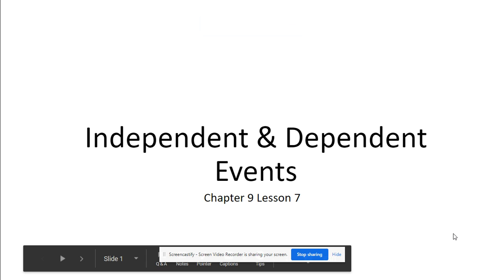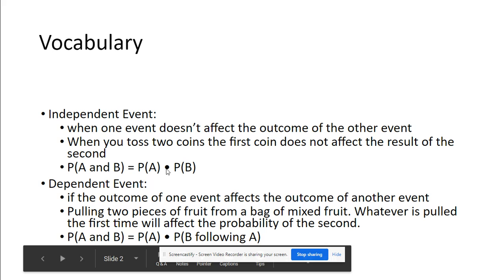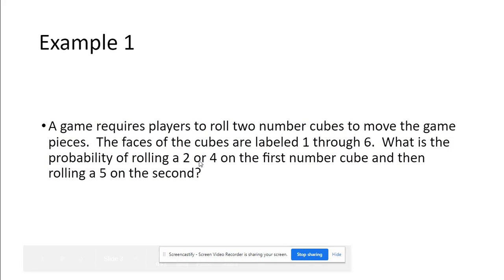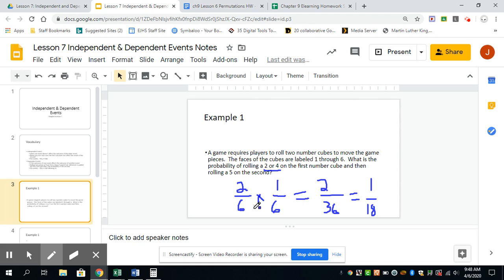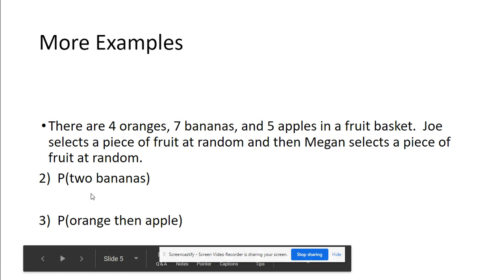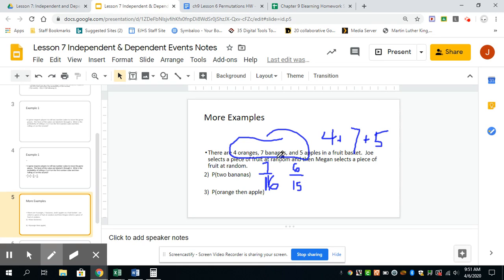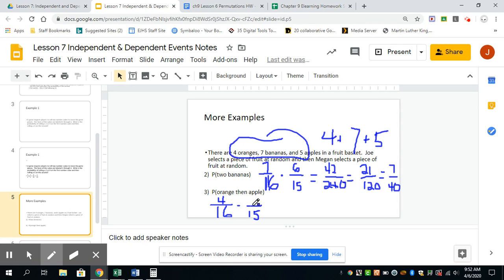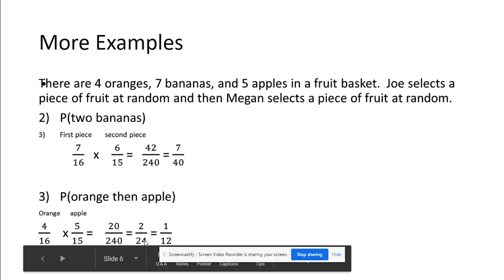Ch9 Lesson 7: Independent Event and Dependent Event